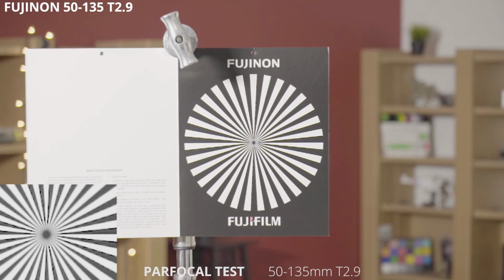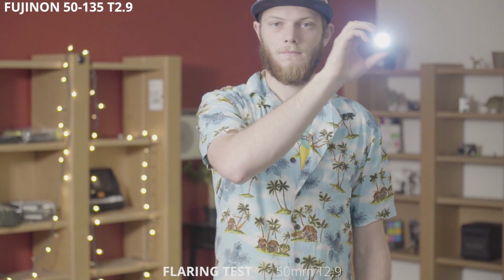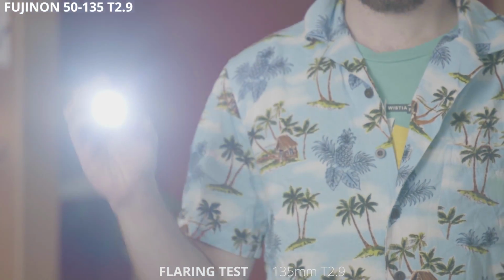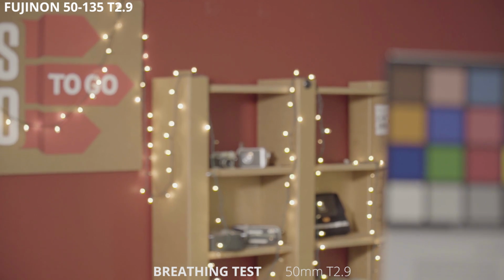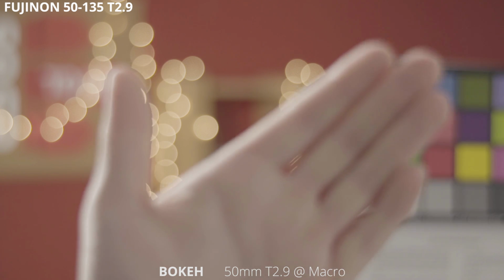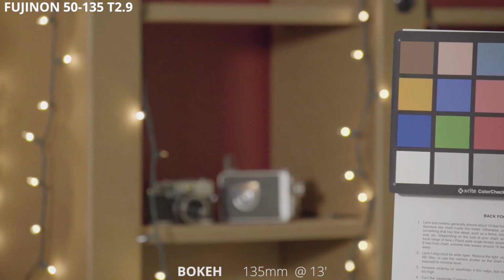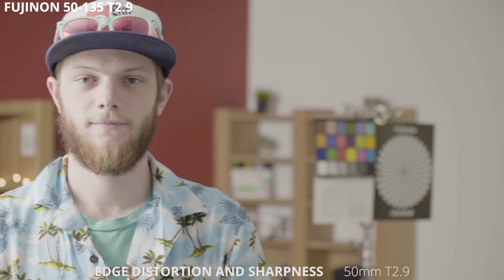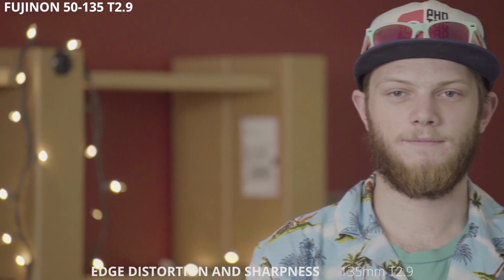Fujinon MK50-135 T2.9 Cine Zoom - Lens Test 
In this video we go through a few tests on the new FUJINON 18-55 T2.9 Cine Zoom. First checking how parfocal is it, then flaring the lens, checking breathing while rack focusing, taking a look at the bokeh and lastly seeing edge distortion and sharpness.

Let me know if you have any questions about this lens

Lensprotogo.com